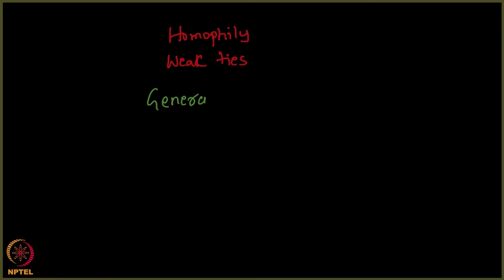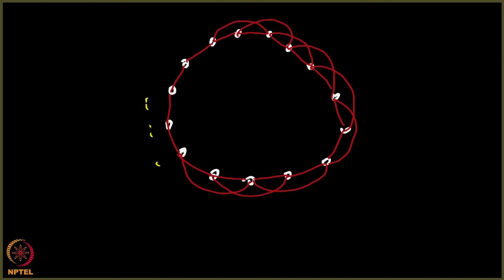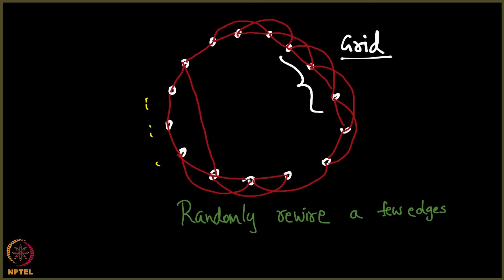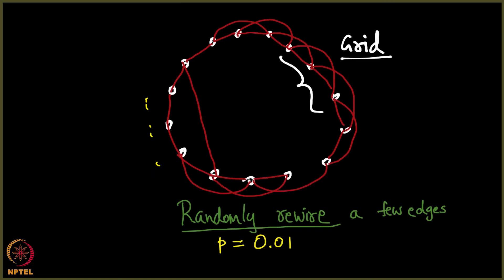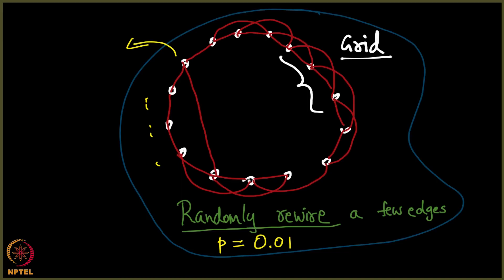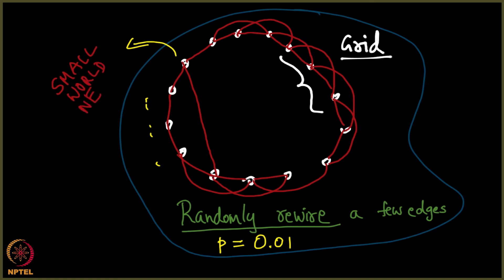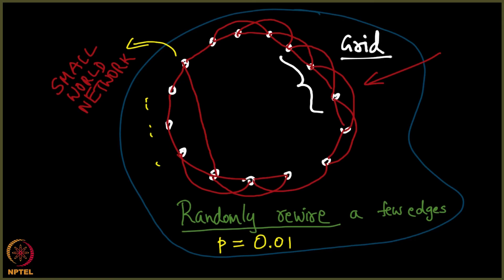The Generative Model